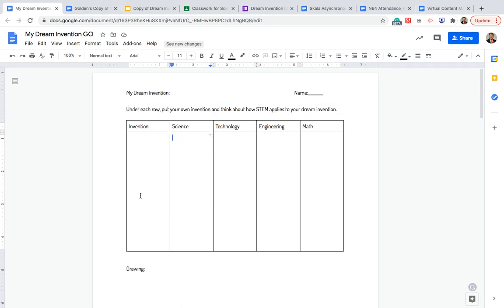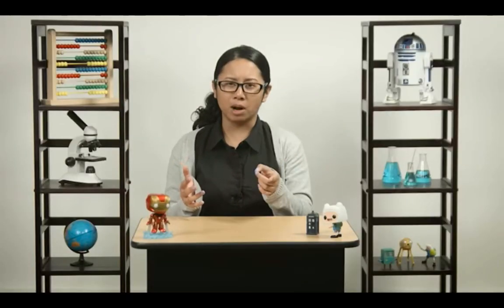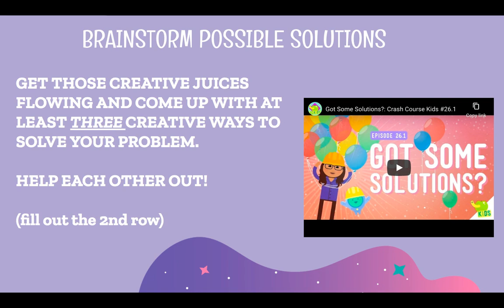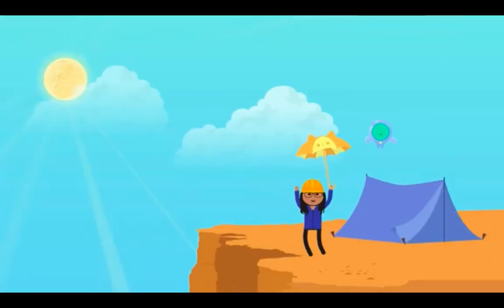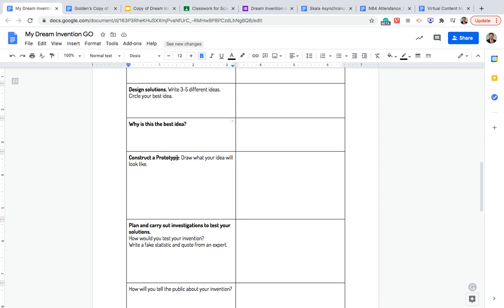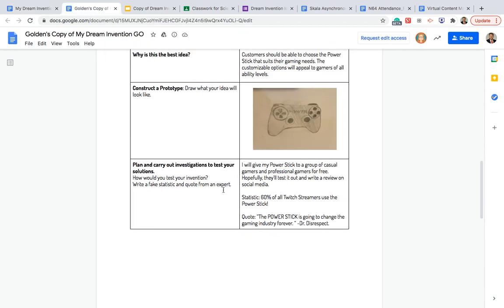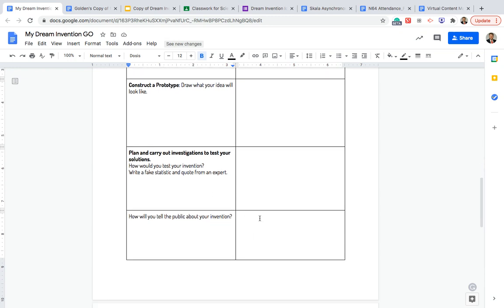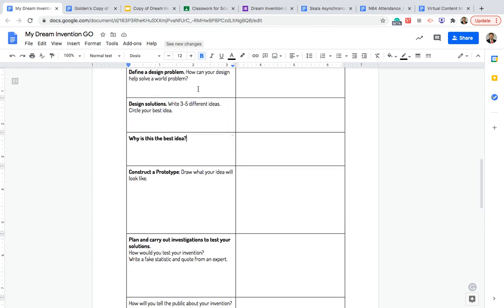Video Lesson Friday 11/20/2020